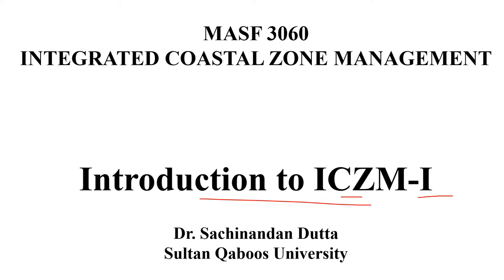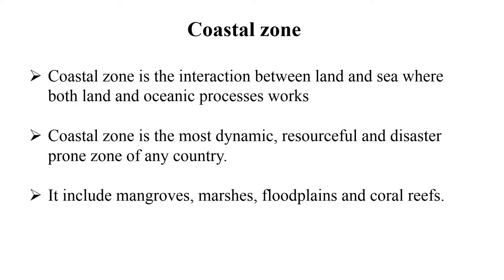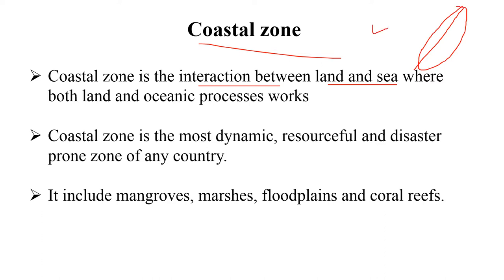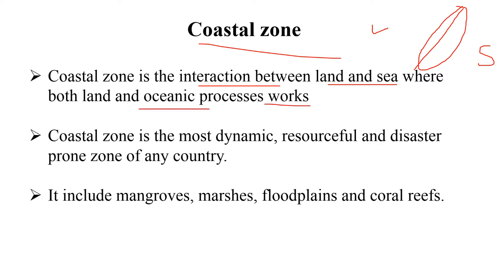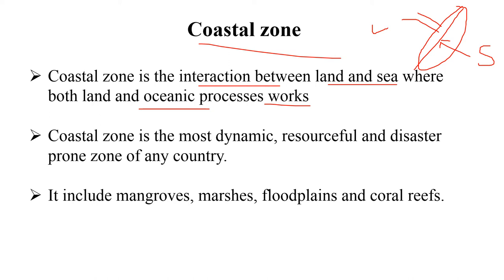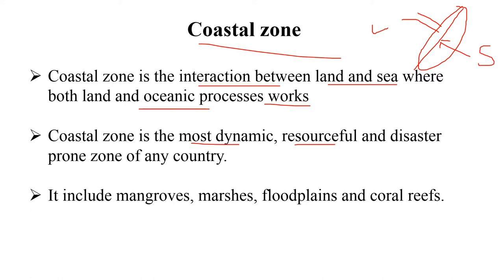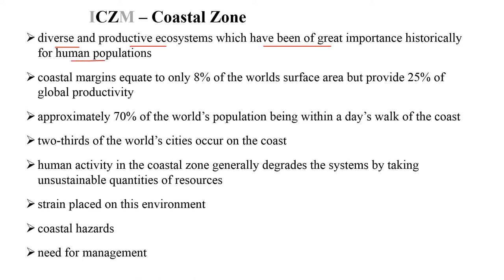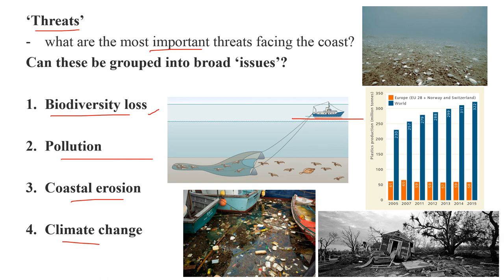Introduction to ICZM Part 1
This is the part 1 video on the Integrated Coastal Zone Management.